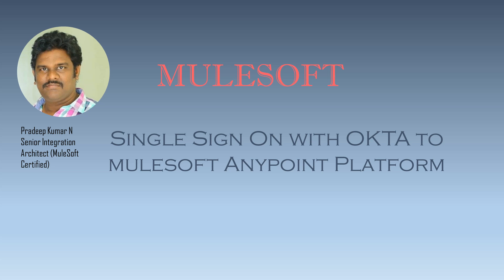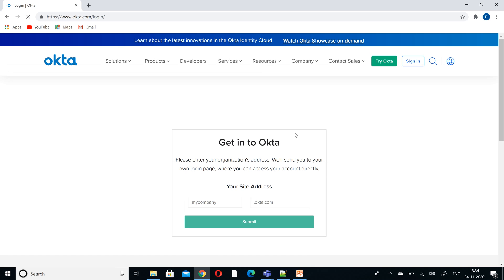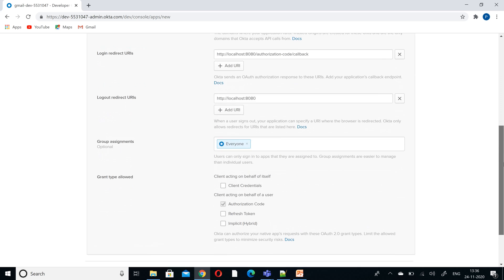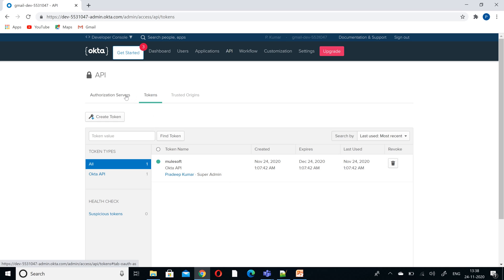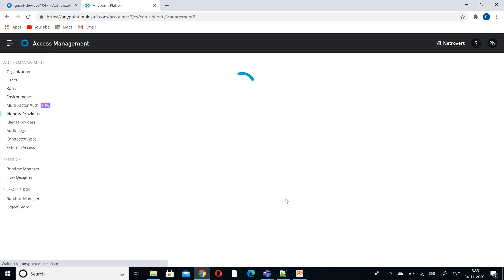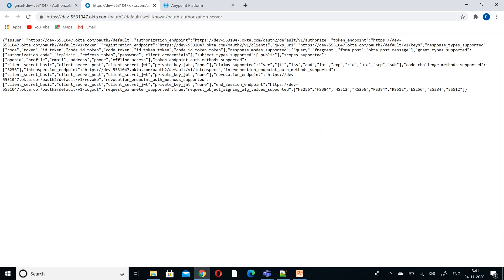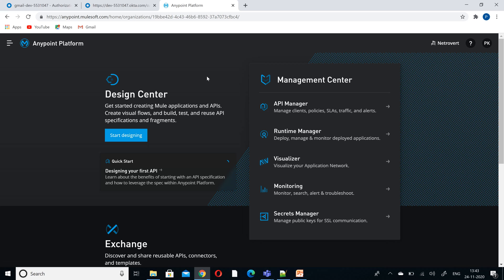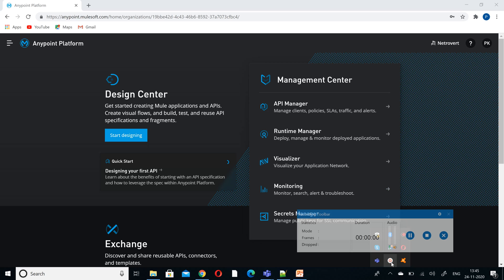MuleSoft Anypoint Platform Access with OKTA OIDC External Identity Provider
MuleSoft Anypoint Platform Access OKTA OIDC External Identity Provider.